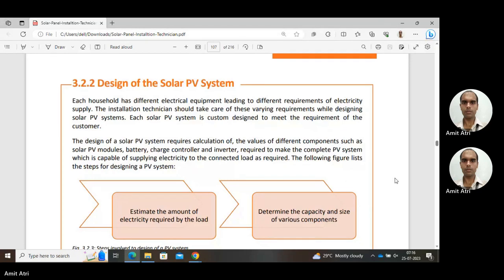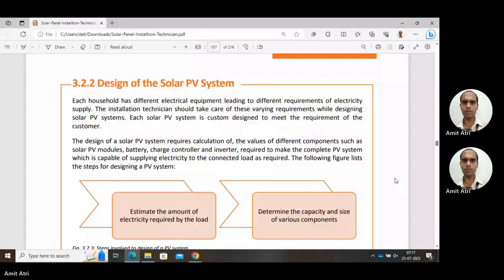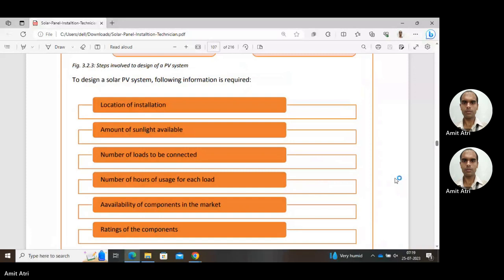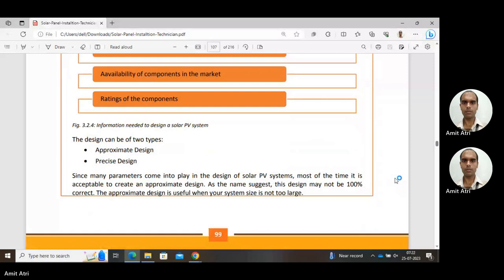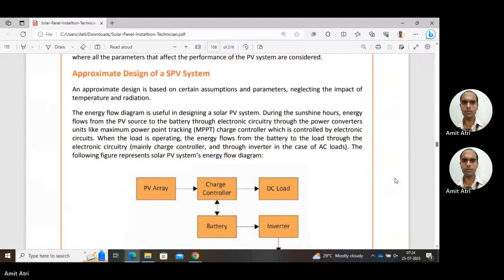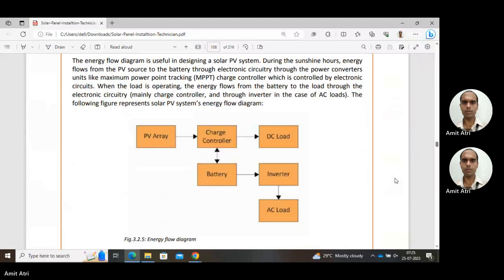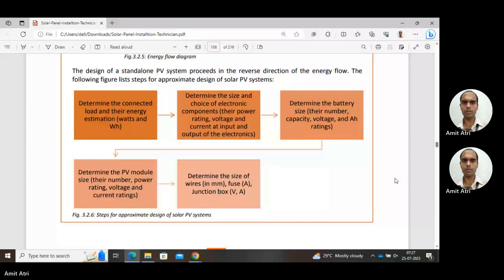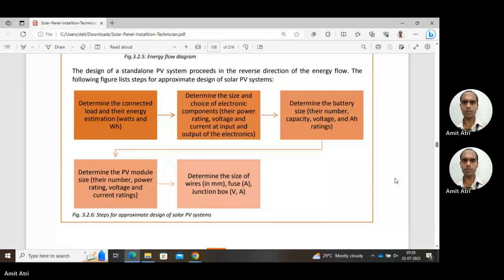Unit 3.2.2 Design of Solar PV system